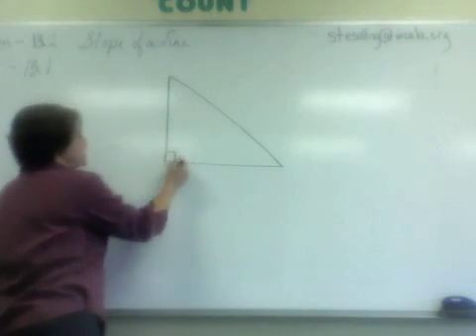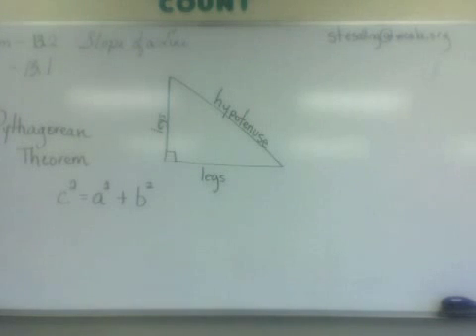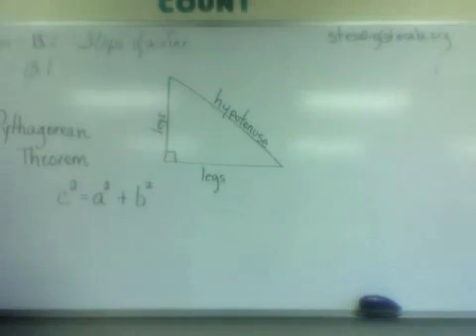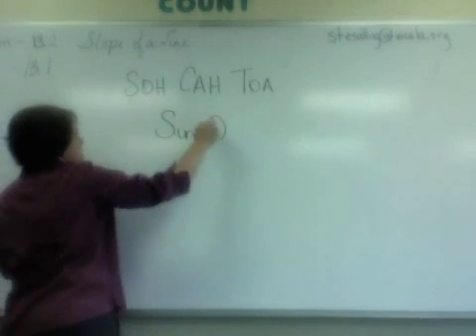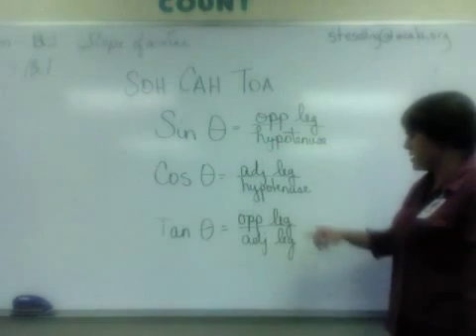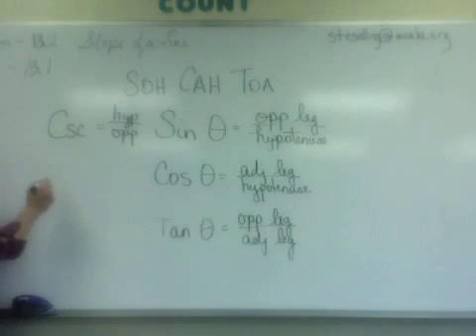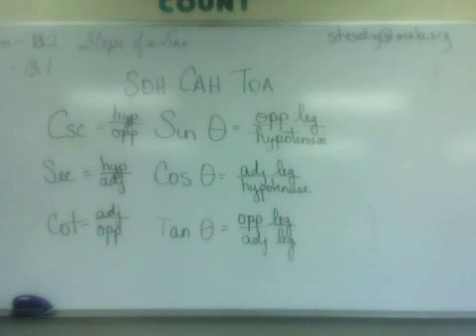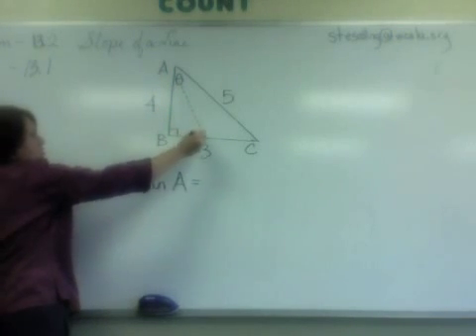Section 13.1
May 7 Part 1